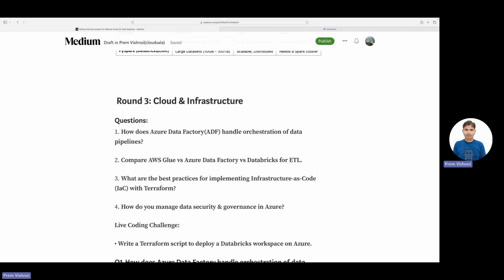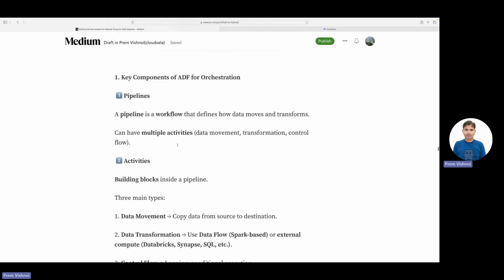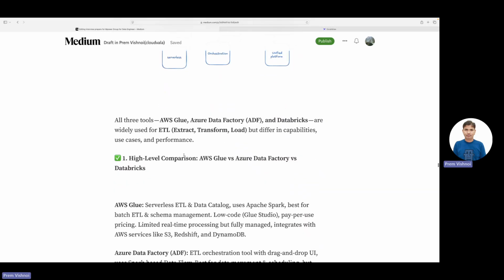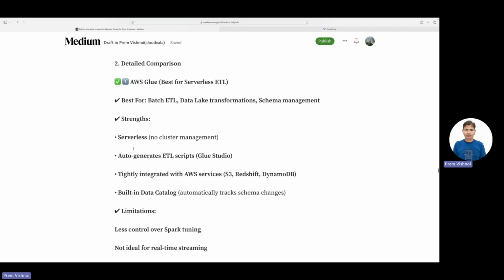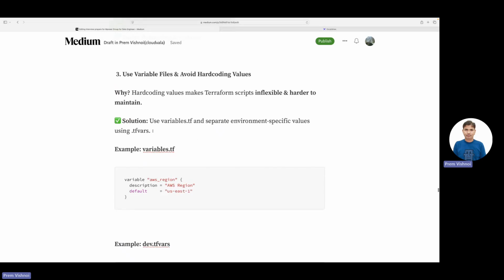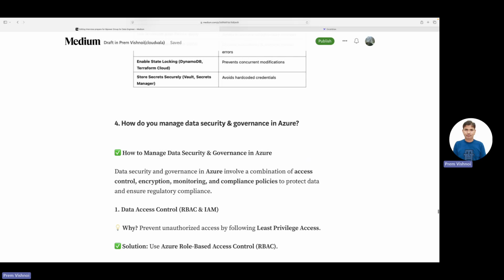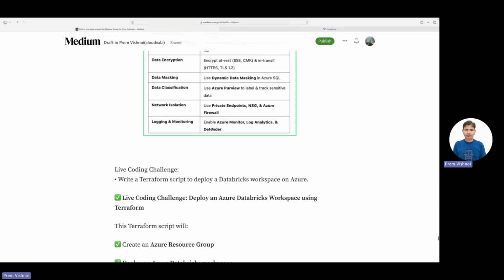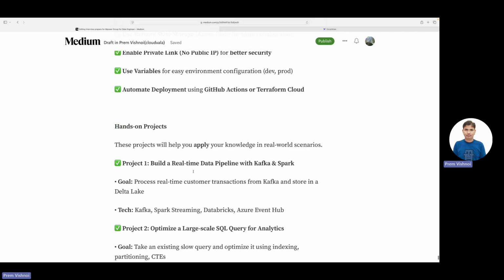Data Engineering Interview Preparation | SQL, Python, Azure, Kafka, Databricks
Are you preparing for a Data Engineering interview at a top company? This video covers:

✅ Real SQL & Data Modeling Questions
✅ Live Coding Challenges (SQL & Python)
✅ ETL & Data Pipeline Design (Batch + Streaming)
✅ Apache Kafka, Spark, and Cloud Infra (Azure, Databricks, Terraform)
✅ Performance Optimization & System Design

🔥 Key Topics Covered:
🔹 SQL Query Optimization: Partitioning, Caching, Salting
🔹 Data Pipeline Design: Apache Kafka, Spark Streaming, Delta Lake
🔹 Cloud & Infrastructure: Terraform, Kubernetes, Azure Data Factory
🔹 Memory Optimization in Spark & Big Data Processing

✅ Engages professionals & job seekers with real interview scenarios
✅ Uses trending hashtags to increase visibility on LinkedIn & YouTube
✅ Encourages shares & engagement for better reach